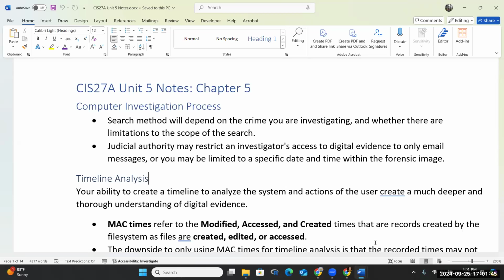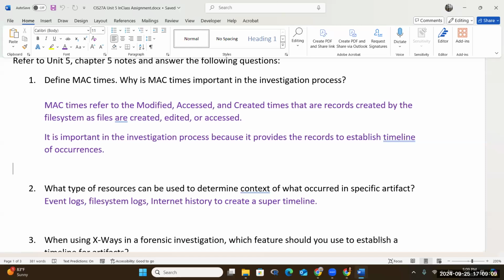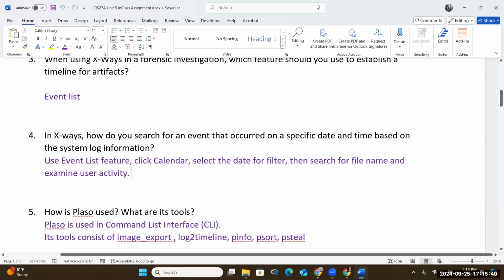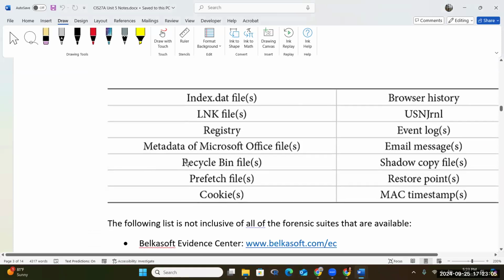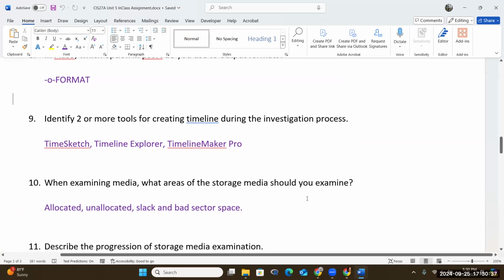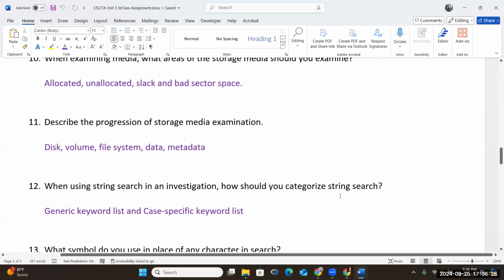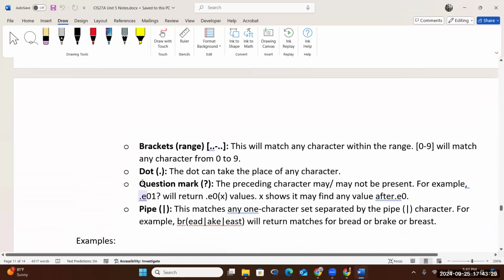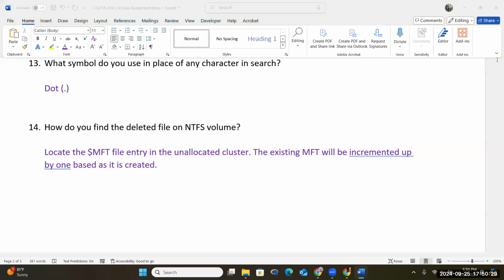CIS27A Unit 5 Lecture: Computer Investigation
Explanation of process and tools in computer investigation.